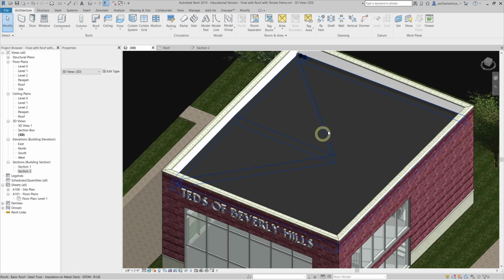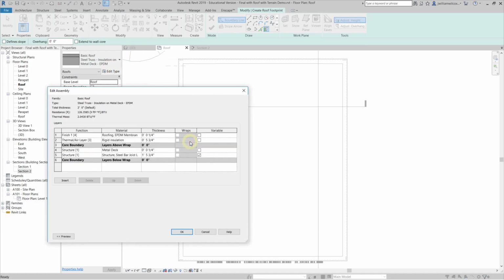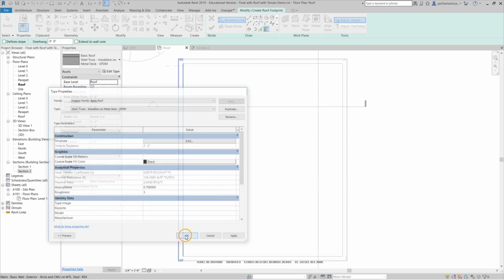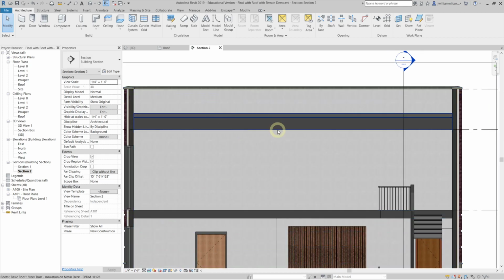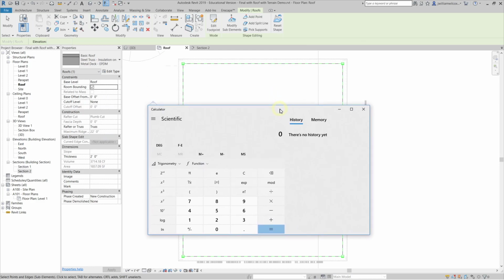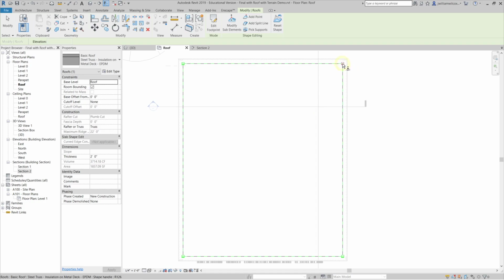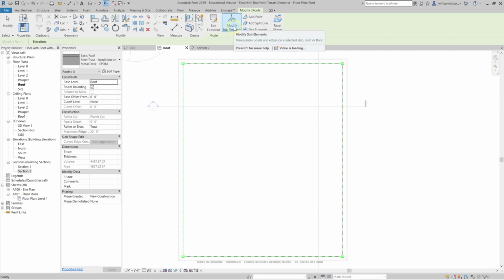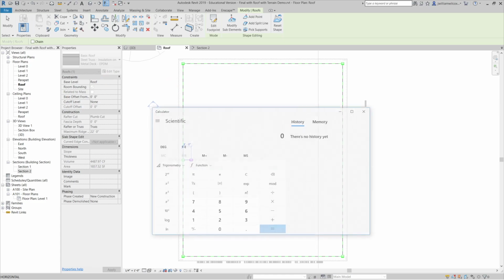Revit Flat Roofs in Parapets with Crickets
2 ways to create flat roofs and crickets in Revit 2019